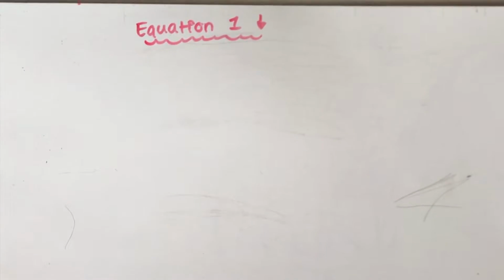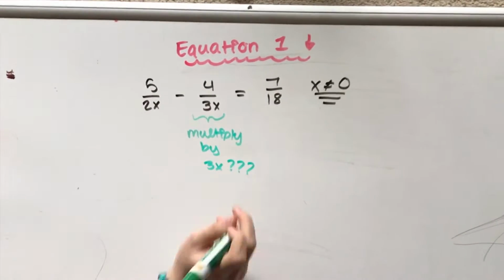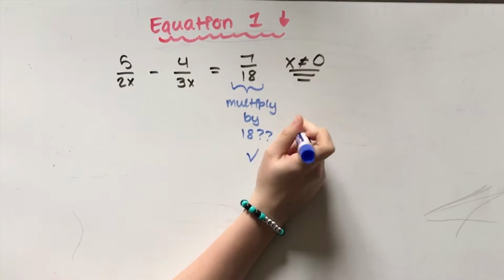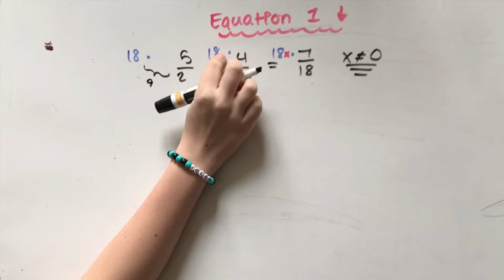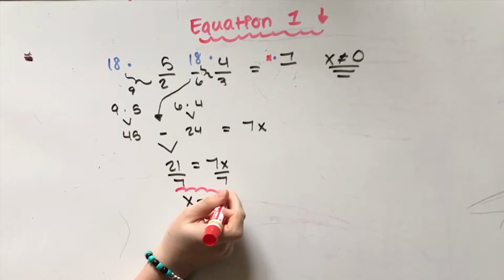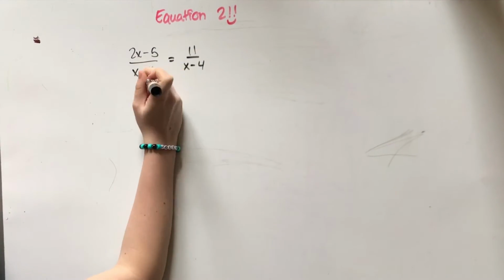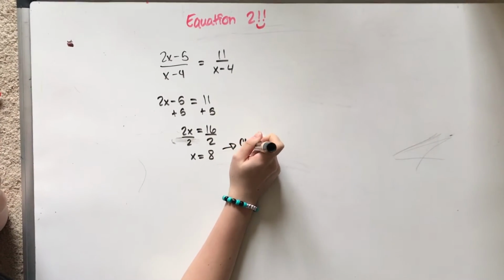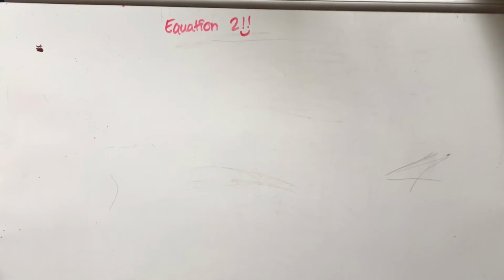Math Video Project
Math 3 Video Project - Solving Rational Expressions